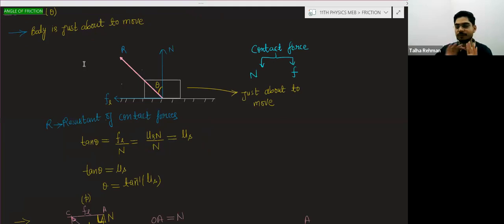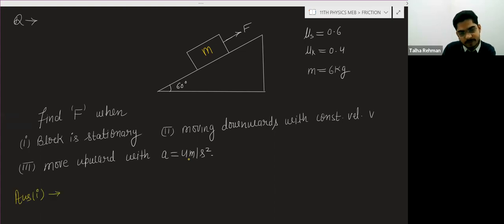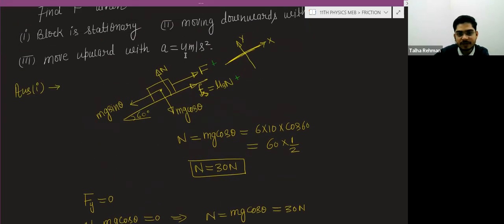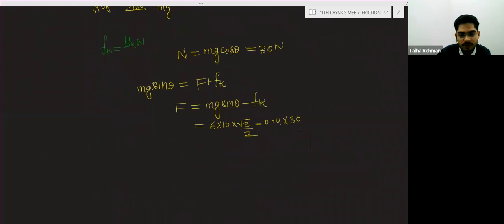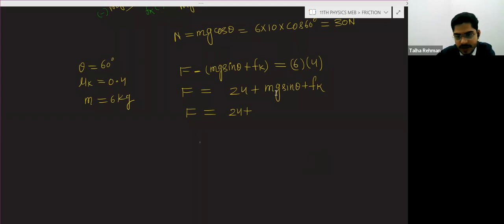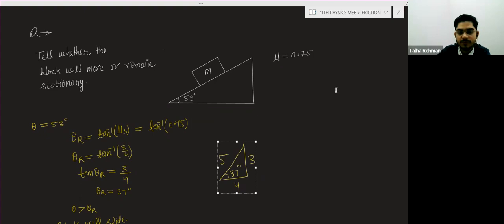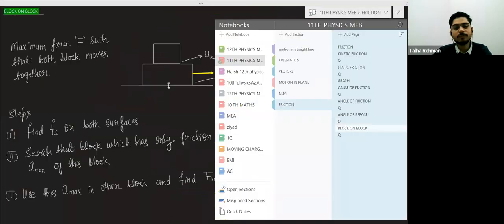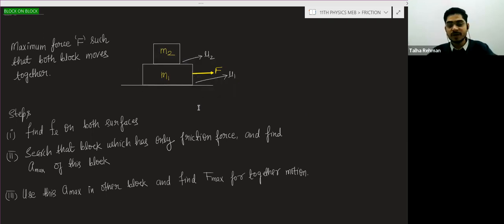Learnivio | Block on Block Problems | NLM | Lect 8 | 11th MEB | 17-11-2022